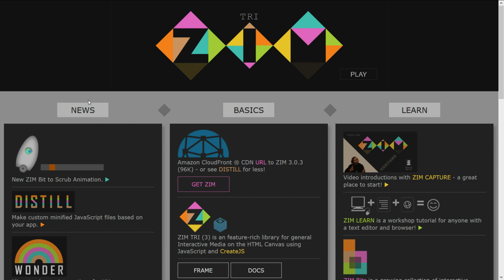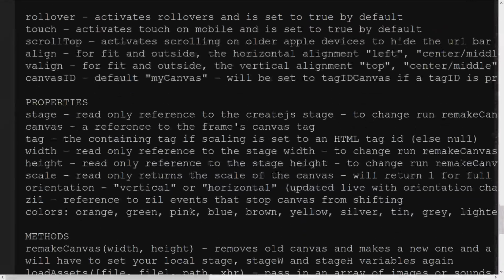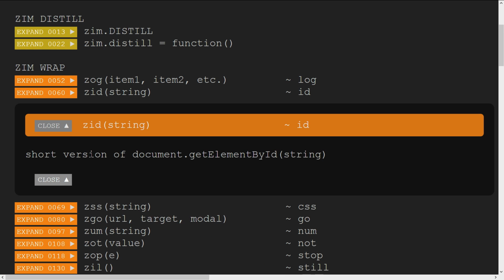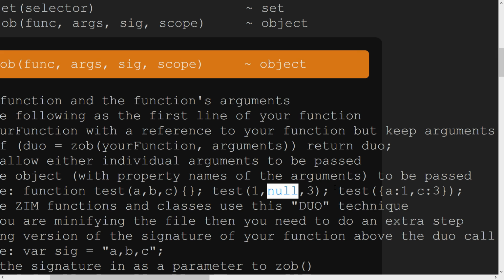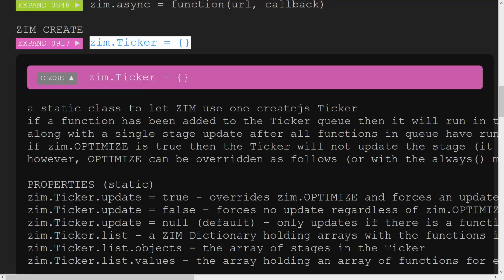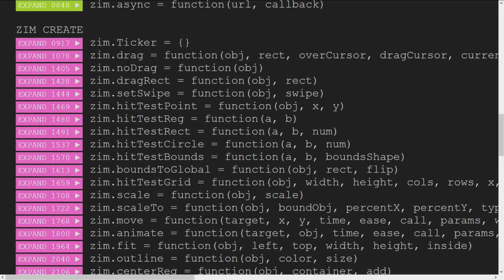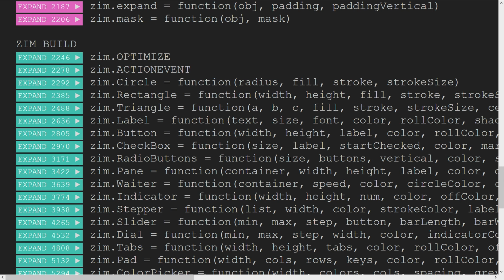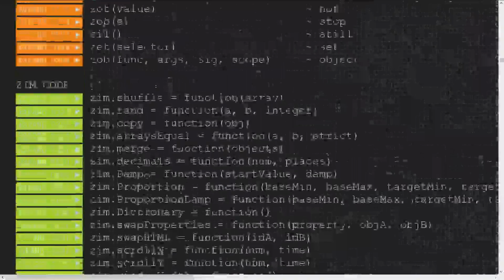ZIM Capture 05 - Zim DOCS - Coding the HTML Canvas with ZIM, CreateJS and JavaScript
ZIM Capture with Inventor Dan Zen - Code Interactive Media on the HTML Canvas. CAPTURE 05 introduces the documentation of ZIM - so all the functions and classes you can use with Zim, their definitions, parameters, methods, properties and events all in expandable sections with line numbers.